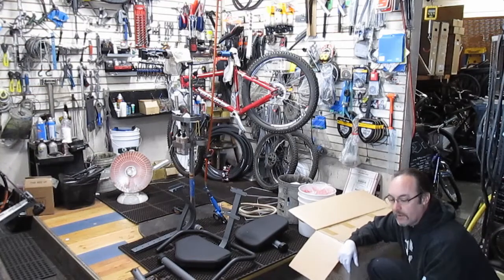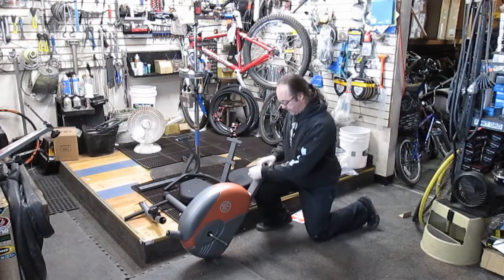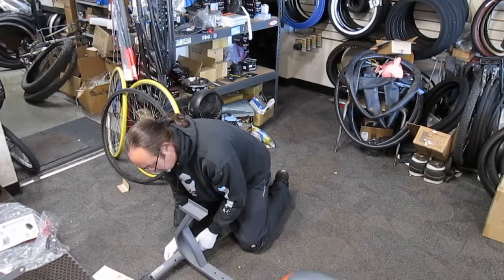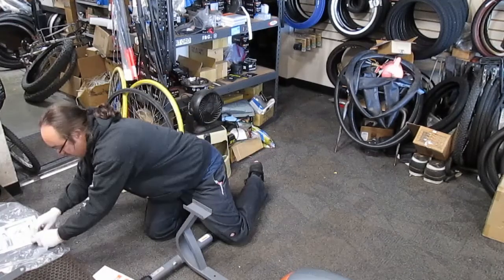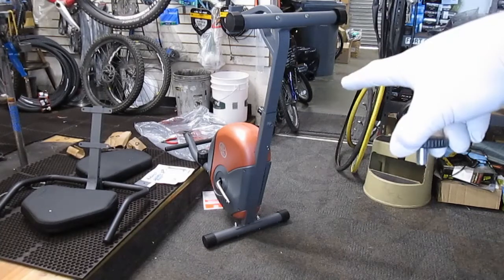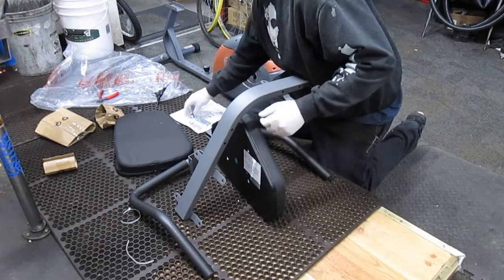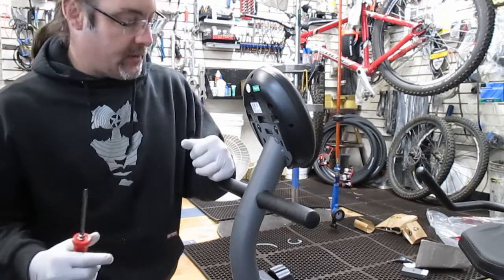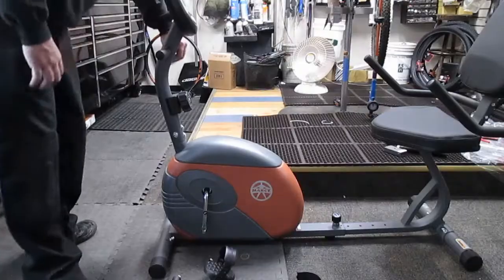Marcy ME-709 Recumbent Exercise Bike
Unboxing and assembly and proper use of tools to put together a Marcy exercise bike ordered from Walmart.